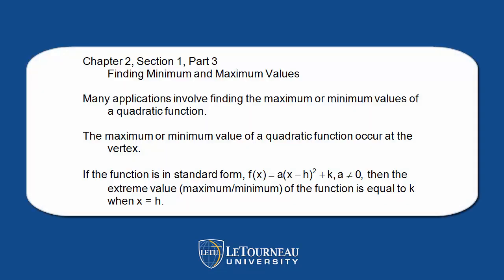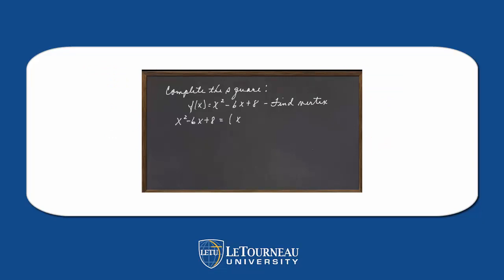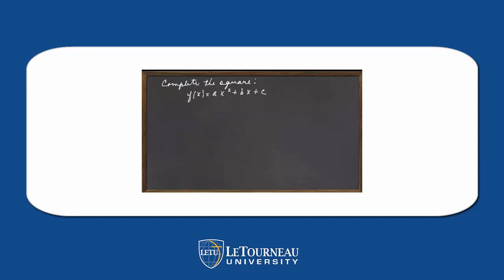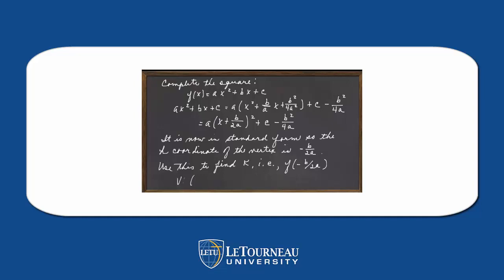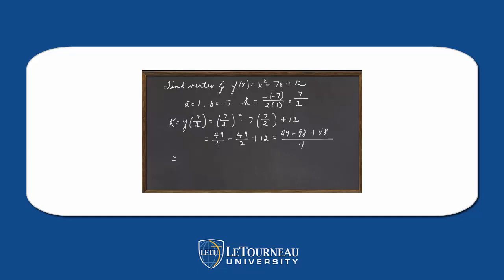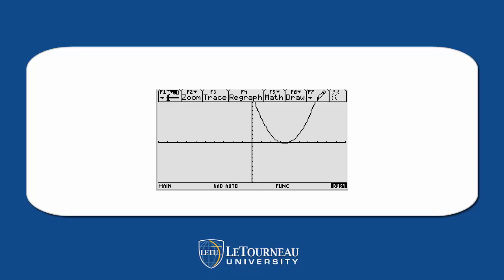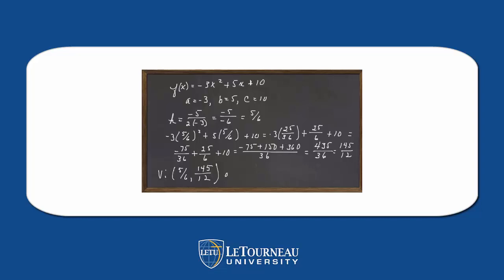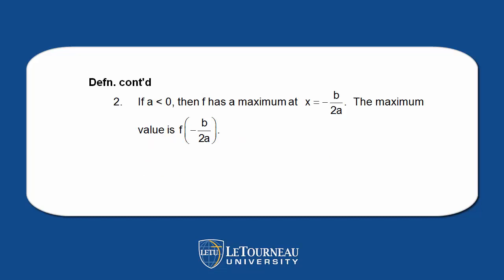Finding Minimum or Maximum Value of a Quadratic Function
Maximum or minimum value of a quadratic function occurs at the vertex of the parabola.  Shows how to find the maximum or minimum value by completing the square.  Includes a formula for the maximum or minimum value.